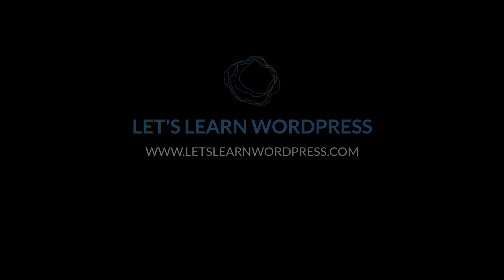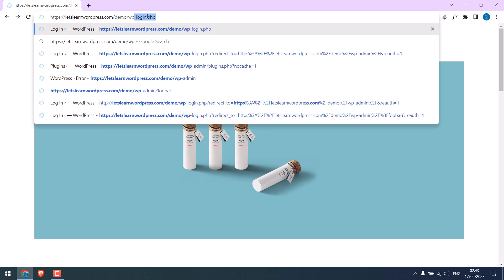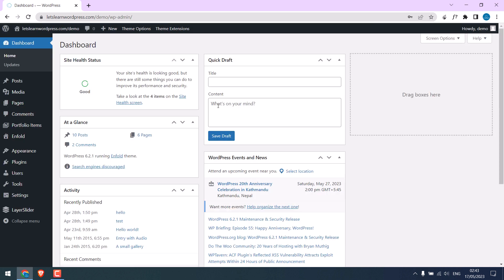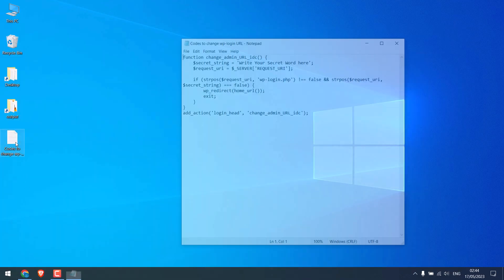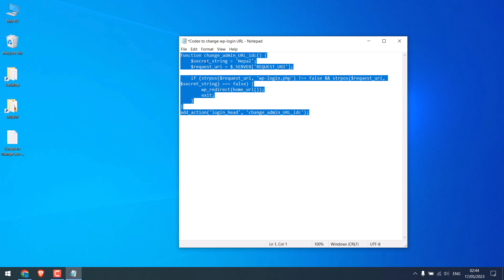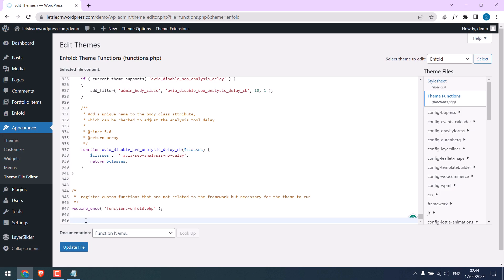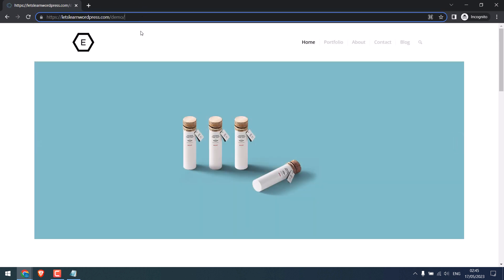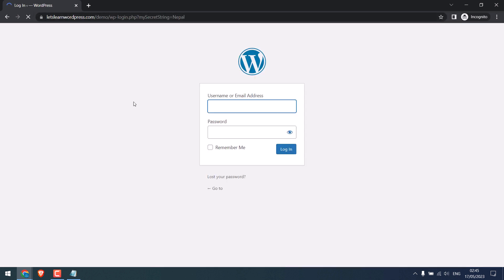Change WordPress login page URL, without plugins | WordPress Security | WordPress 85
Learn how to protect your WordPress website by changing the default WordPress login URL without using plugins like WPS hide or others. Follow these step-by-step instructions to enhance your website's security and prevent unauthorized access.

To change your wp-admin or wp-login.php URL, all you have to do is add the following code to your theme functions. But remember to replace "Your Word" with a unique word of your choice. If you forget your secret word, you will need to access your root files using cPanel or FTP and remove or retrieve the secret code from the functions.php file.

Also, please keep in mind that this method has some limitations. For instance, logging out will redirect users to the home page. However, if you prefer avoiding complex plugins, this code-based solution offers an effective way to secure your WordPress login page.